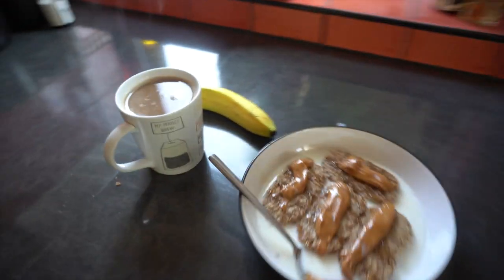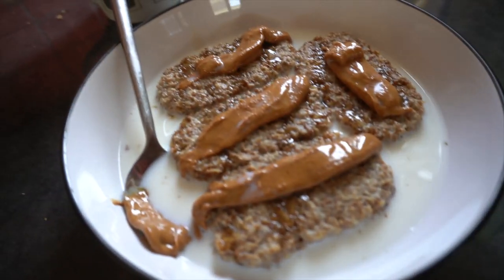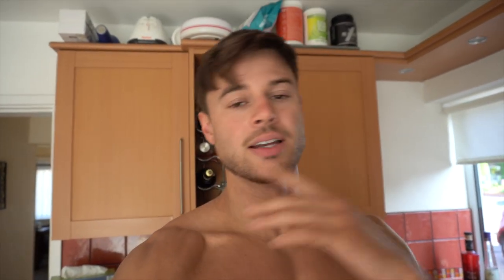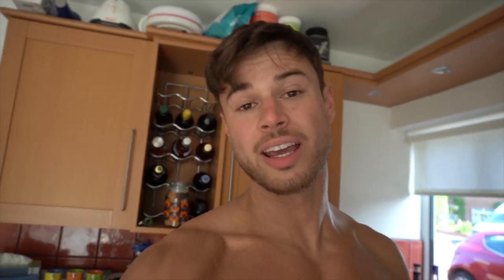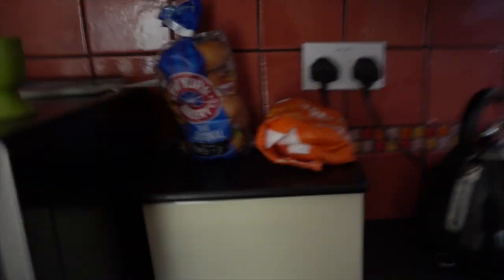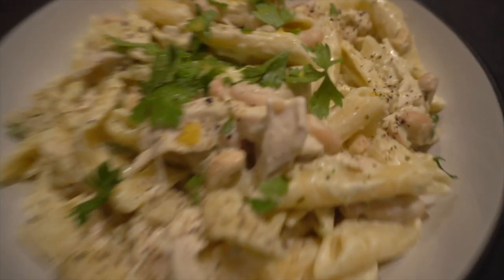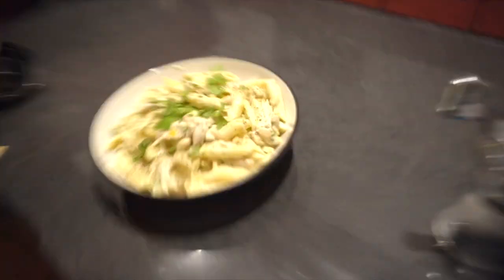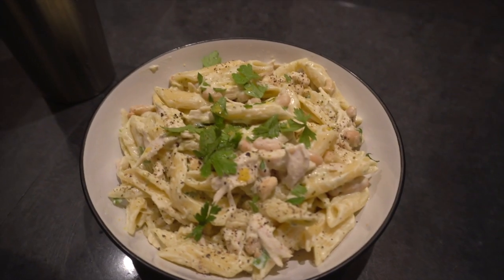FULL DAY OF EATING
If you're interested in what i eat most days this is the video for you.
NOTE! This is directly aimed at hitting my own personal nutritional targets. each person differs.

To have me make you a personalised nutrition programme